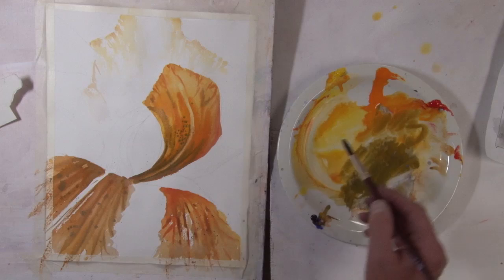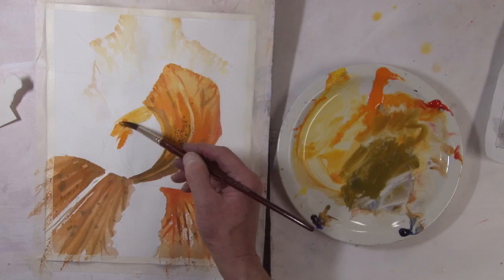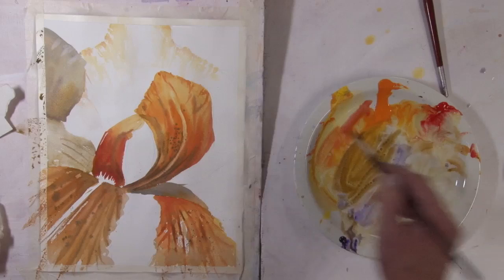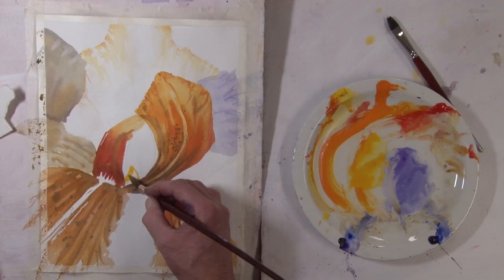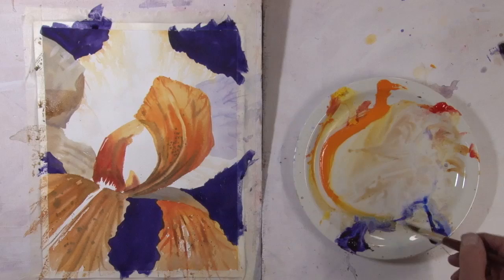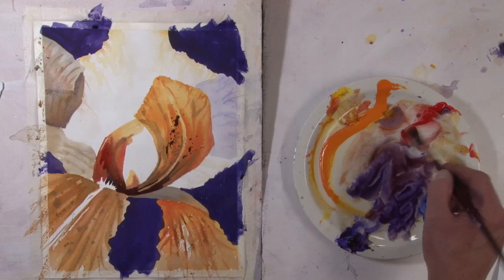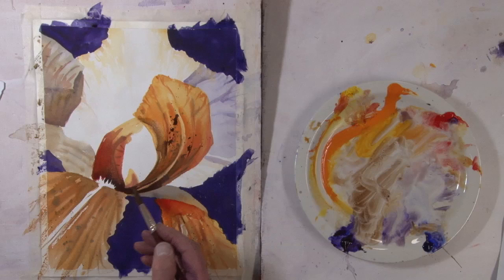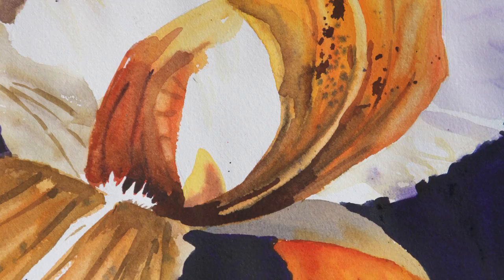Painting An Iris In Watercolour Part 2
Rex Beanland completes a painting of an iris in watercolour